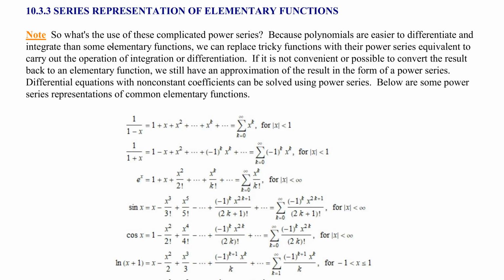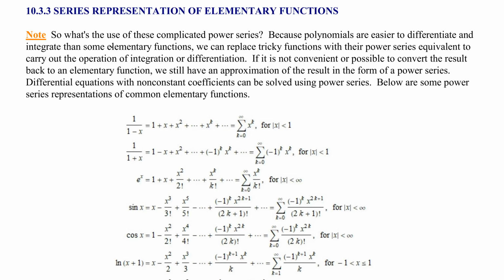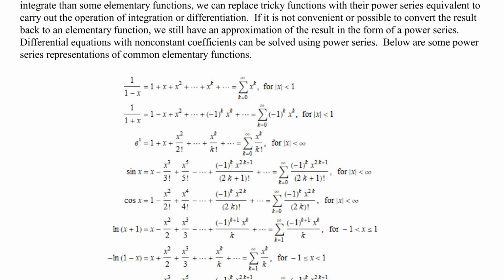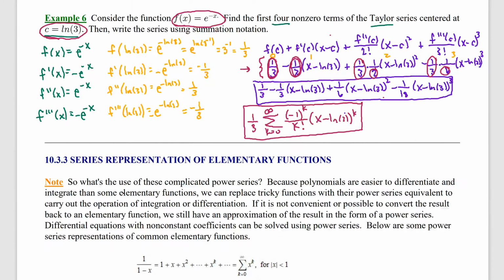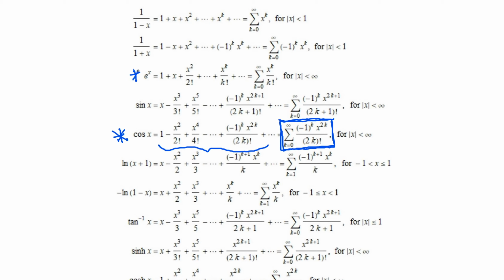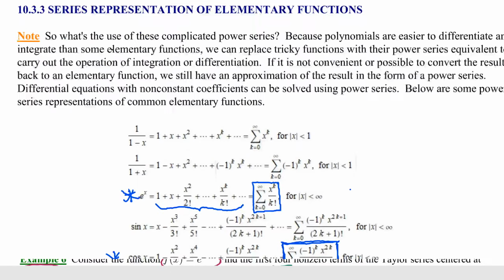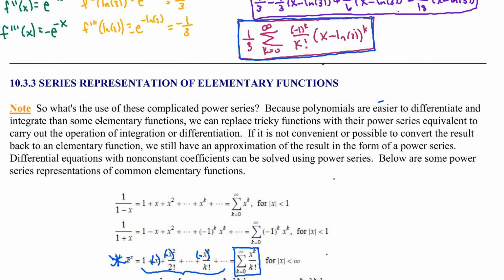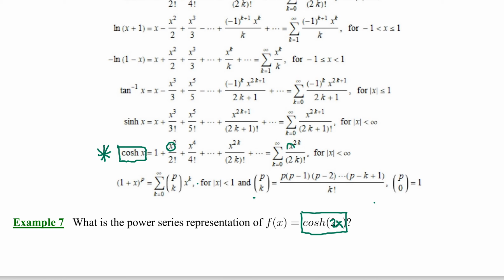11.3.2 Series Representation of Elementary Functions